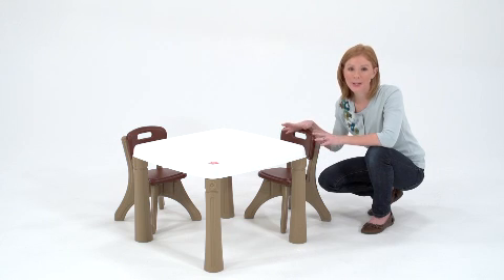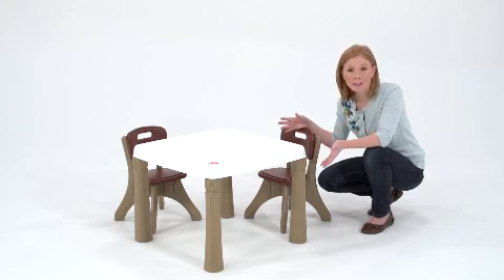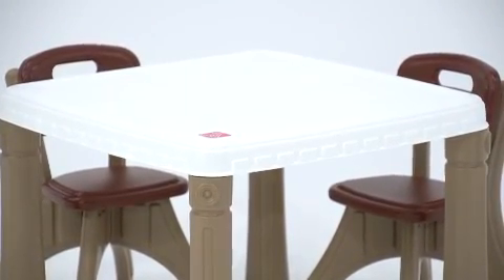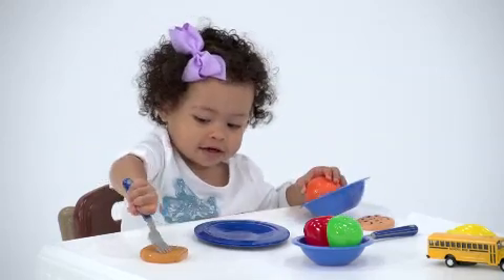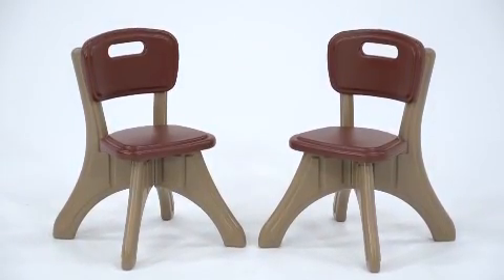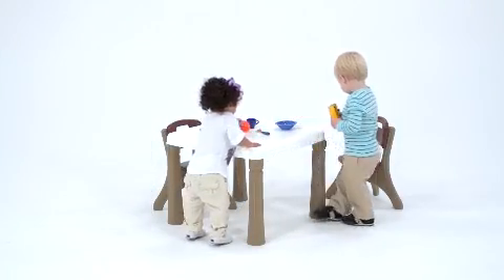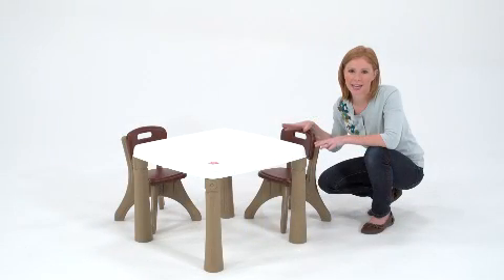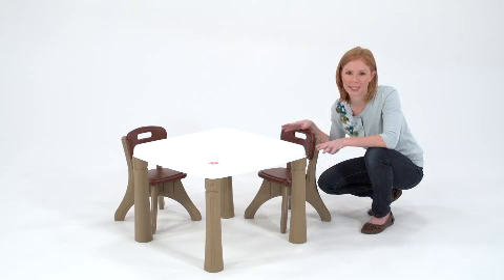Step2 Lifestyle Kitchen Table & Chairs Set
This all-purpose table & chairs set is designed to coordinate with our Step2 furniture and Kitchens! Made in USA.